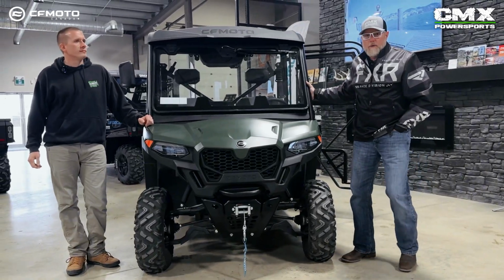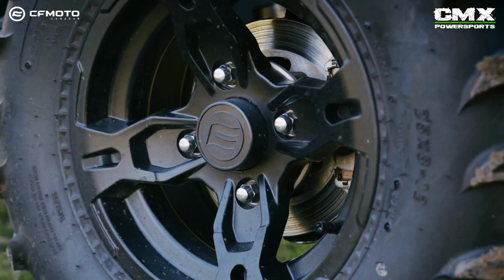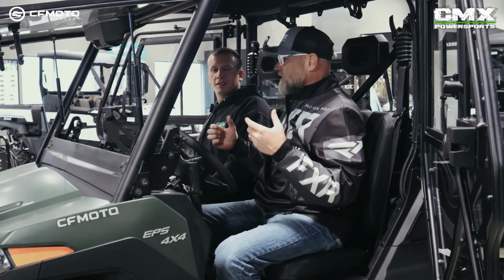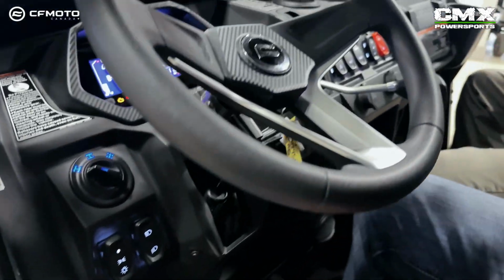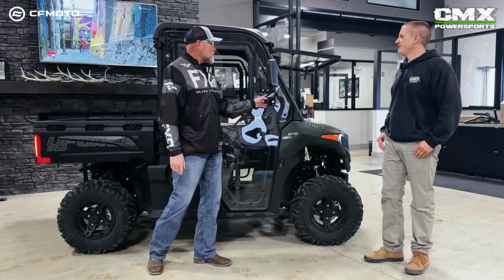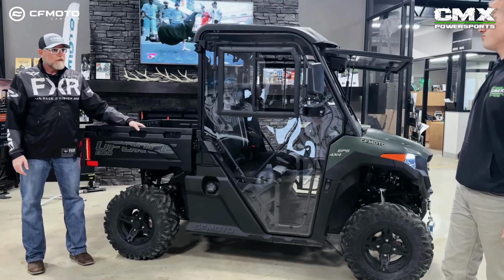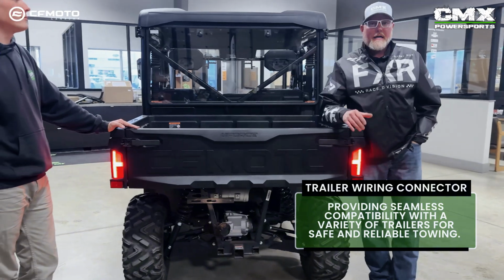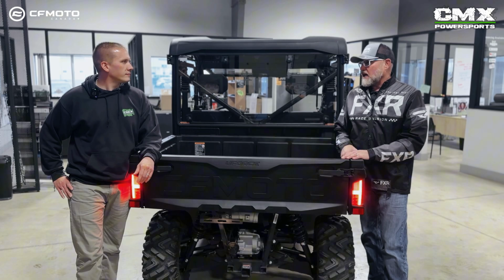CFMOTO 2023 UFORCE 600 | Walkaround & Review | CMX Powersports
Ken and Chris break down the features they love most about the 2023 CFMOTO UFORCE 600! From its powerful performance to user-friendly design, see why this UTV/Side-by-Side is perfect for work and play.

CFMOTO Dealership in Saskatchewan, Canada